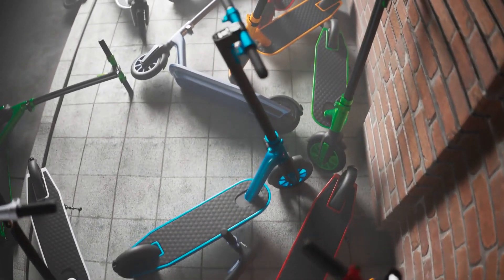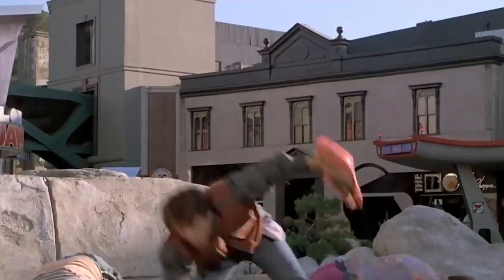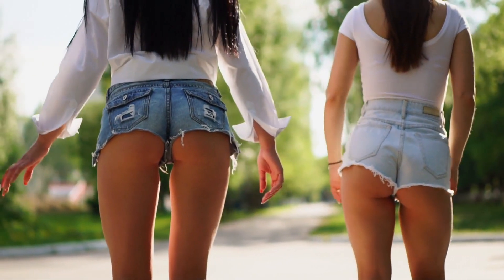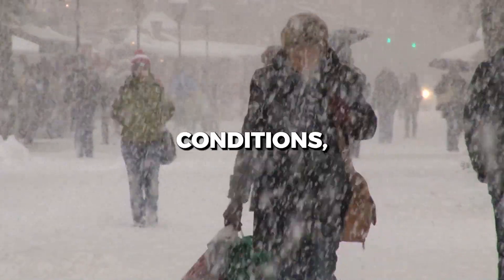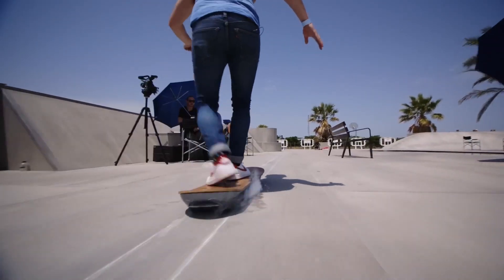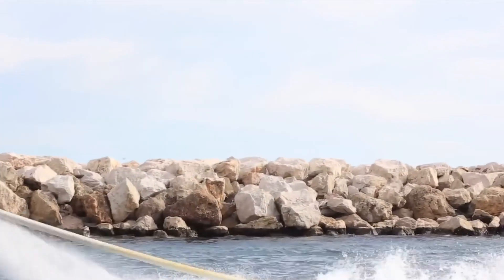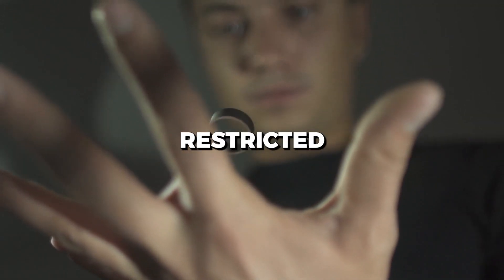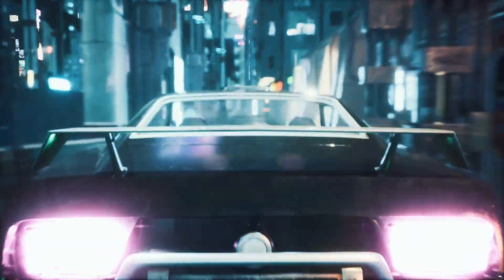Quantum Levitation: The Hoverboards We Were Promised?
Hey Futuregenix Family! Dive with us into the magical world of quantum levitation. Could we finally be on the brink of witnessing the hoverboards of our dreams? From the legendary 'Back to the Future' hoverboard sequences to the rigorous scientific advancements, we're peeling back the layers of this mesmerizing scientific phenomenon.

🛹🔍 What's Covered?

The Basics of Quantum Levitation
The History and Inspiration from Pop Culture
Breakthroughs and Real-World Applications
Challenges and How We're Overcoming Them
The Future Potential and Beyond
Socio-Economic Implications
The Vast Realm of Quantum Physics

Beyond just being a marvel, quantum levitation has the potential to reshape industries and revolutionize transportation, with profound impacts on our environment and economies.

What do you envision for a world embracing quantum levitation? Are you excited to levitate above the ground, defying gravity? Share your thoughts, theories, and hoverboard designs in the comments!